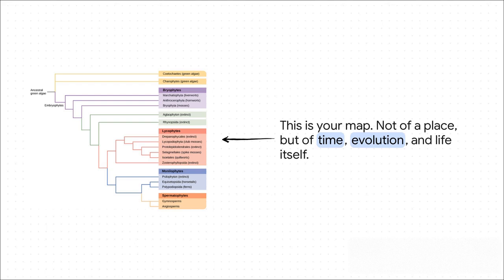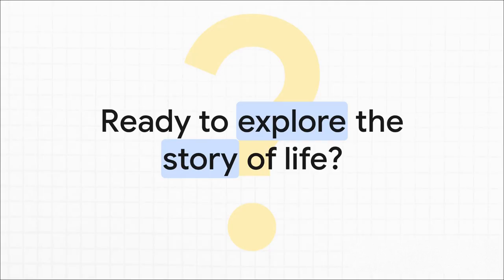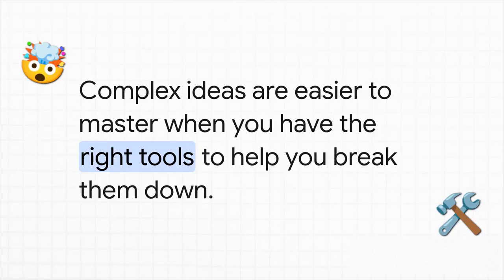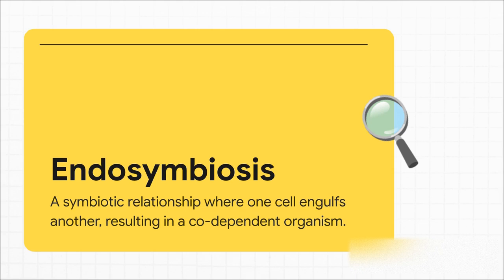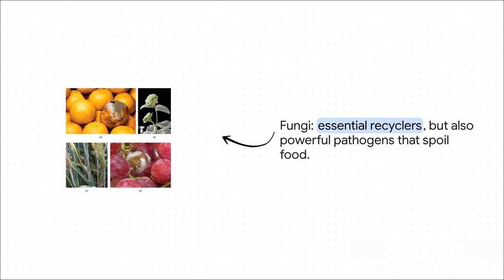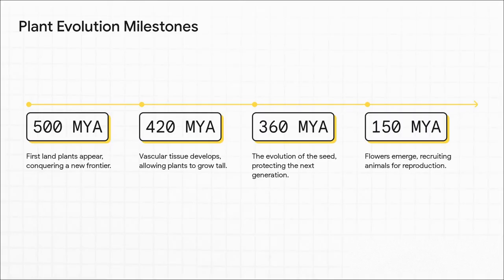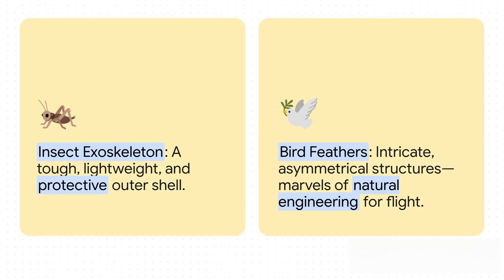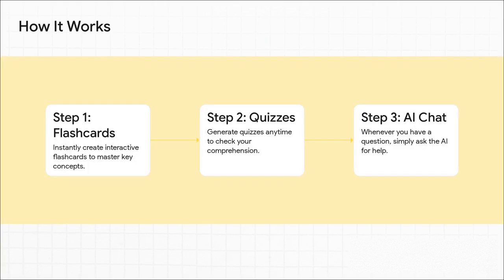🧬 What Is Life? The Science Behind Every Living Thing | The Story of Life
What exactly is life? 🤔

From the smallest microscopic cell to the largest organisms on Earth, life exists in countless forms. But what makes something alive? How did life begin? And what biological processes allow living organisms to grow, reproduce, adapt, and survive?

In this video, we'll explore the fascinating science of Life Biology, uncovering the fundamental characteristics that define all living things and the biological principles that sustain life on our planet.

🔬 Topics Covered:
✅ What is Life?
✅ Characteristics of Living Organisms
✅ Cells: The Basic Unit of Life
✅ Growth and Development
✅ Reproduction and Heredity
✅ Metabolism and Energy
✅ Response to Stimuli
✅ Adaptation and Evolution
✅ Biodiversity and Ecosystems
✅ The Origin and Continuity of Life

🌱 Life is one of the greatest wonders of the universe. Every plant, animal, fungus, and microorganism is part of a vast interconnected web that supports Earth's ecosystems and biodiversity.

Whether you're a student, biology enthusiast, science lover, or simply curious about the living world, this video will help you understand the incredible processes that make life possible.